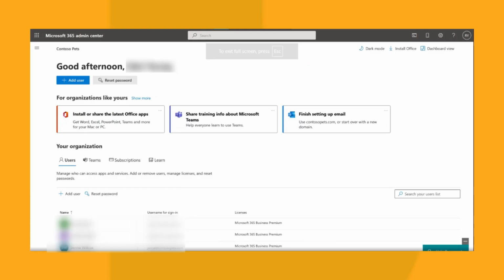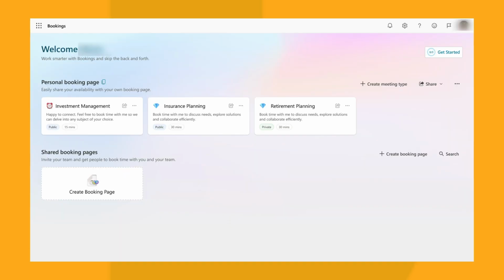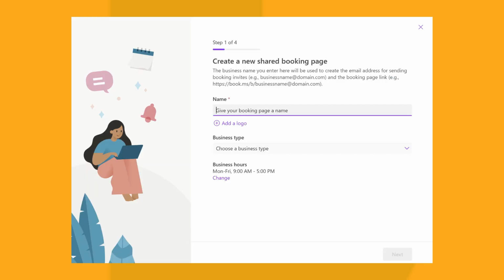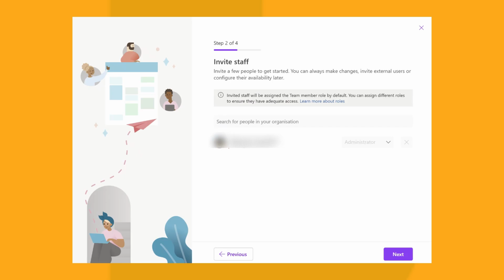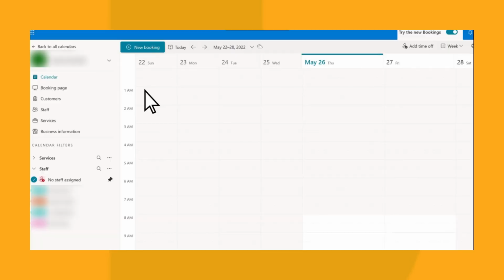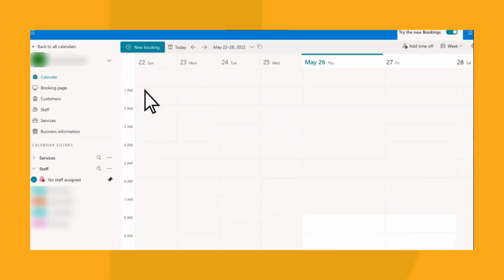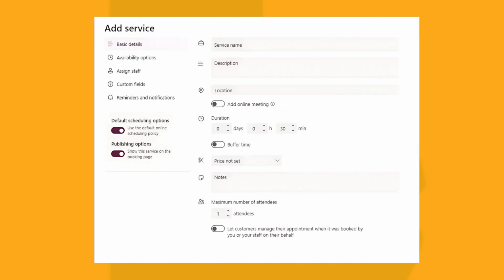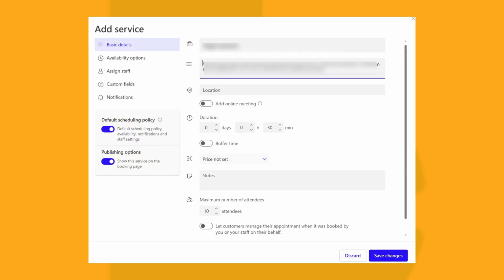How to Change Maximum Number of Attendees in Microsoft Bookings (Step-by-Step)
Learn how to change the maximum number of attendees in Microsoft Bookings with this step-by-step guide. This video walks you through updating your booking settings to adjust attendee limits for meetings, events, or appointments. Manage your scheduling efficiently and ensure the right number of participants for your services.